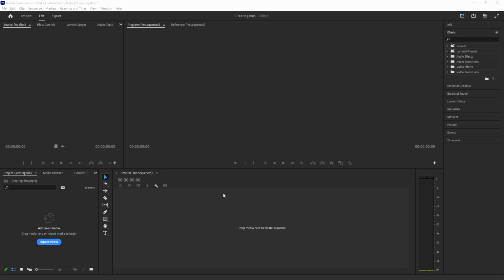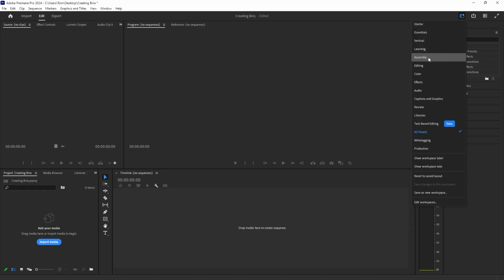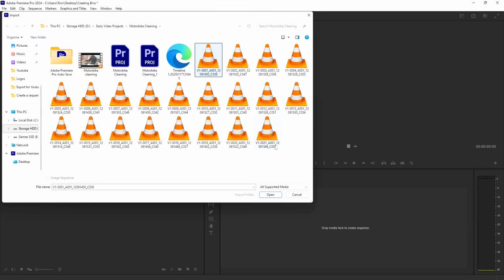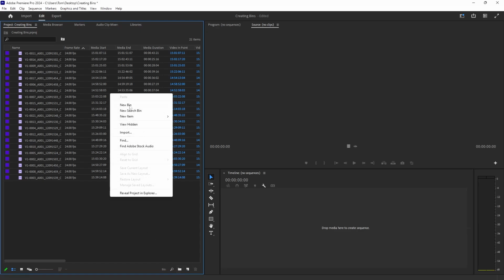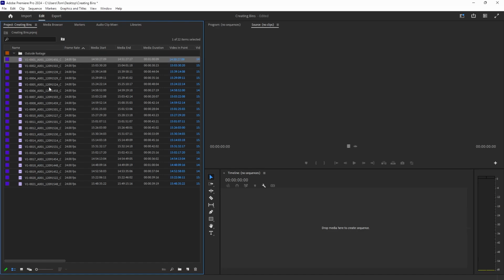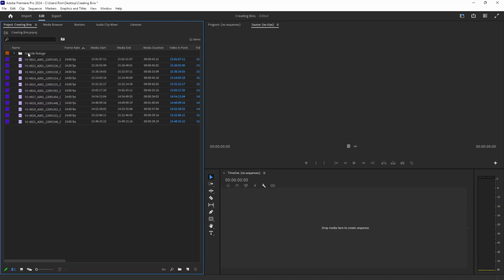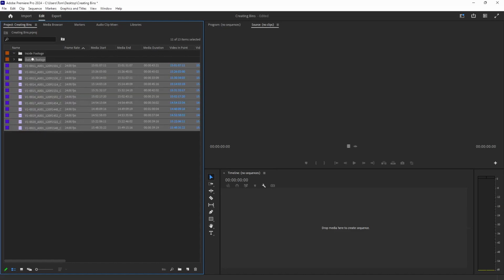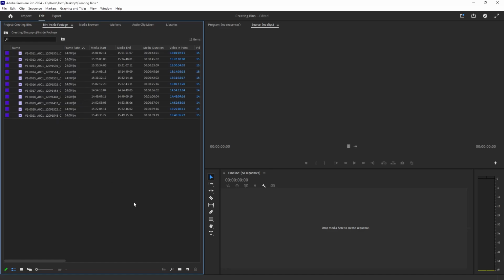How to Organise Clips with Bins in Premiere Pro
In this video you'll learn how to clean up your Premiere Pro project with bins.